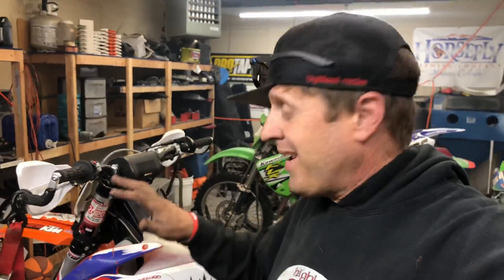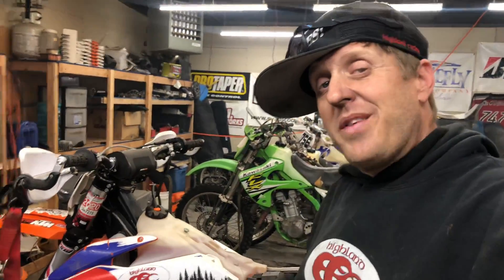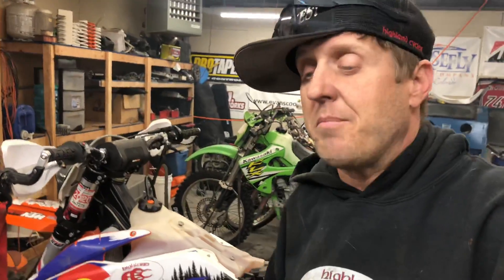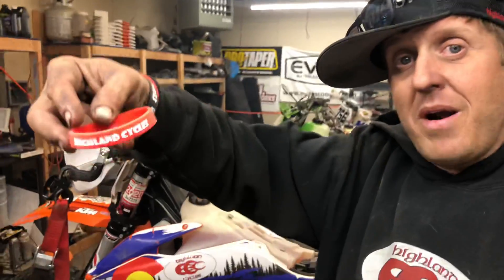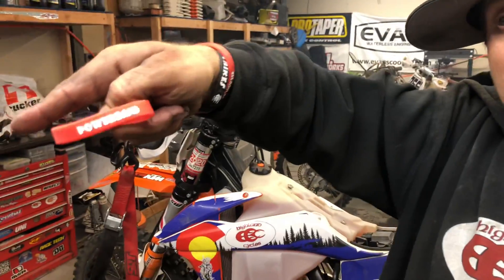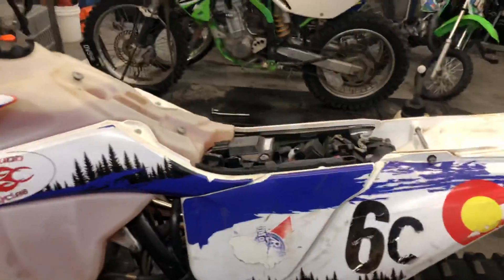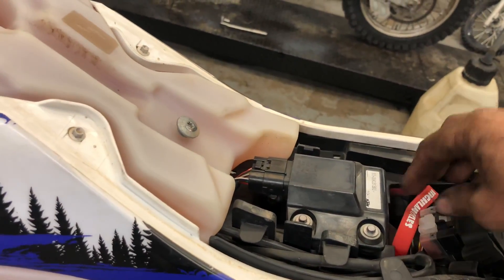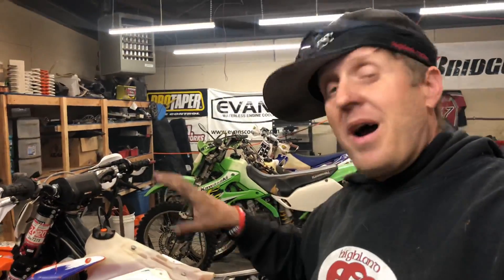The Highland Cycles POWERBAND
You guys have been asking and we are delivering!